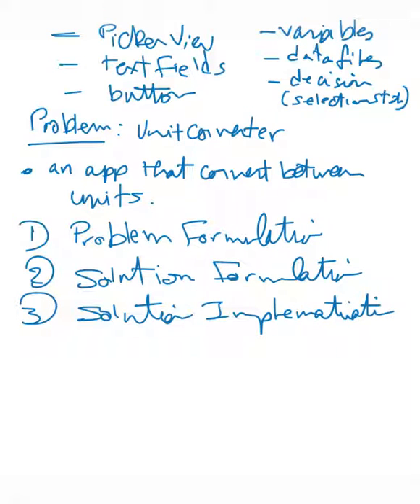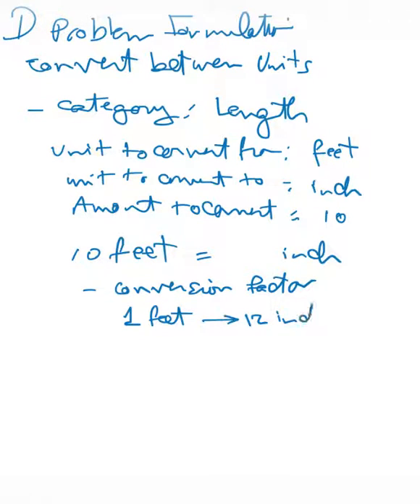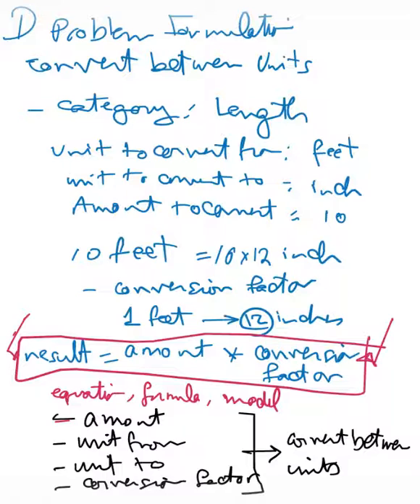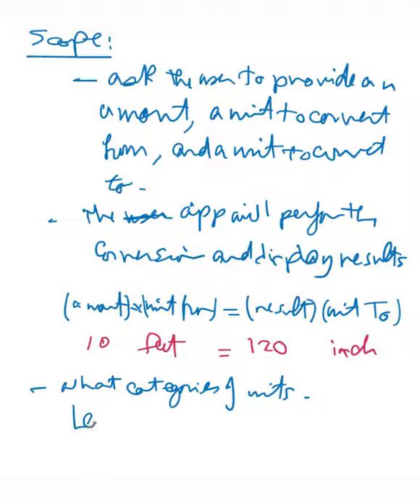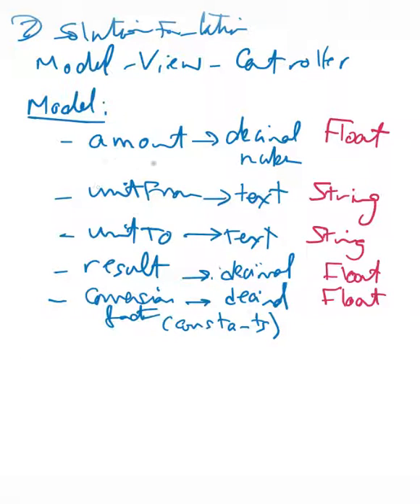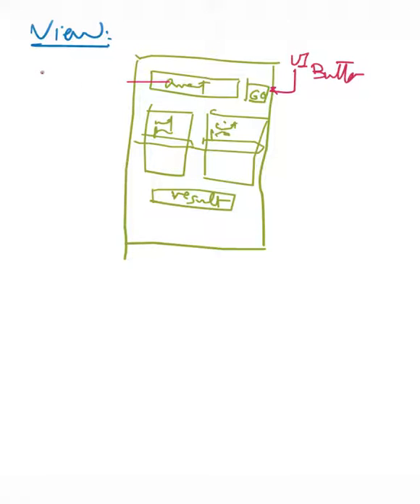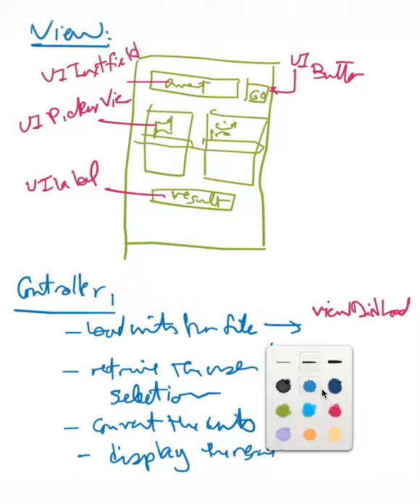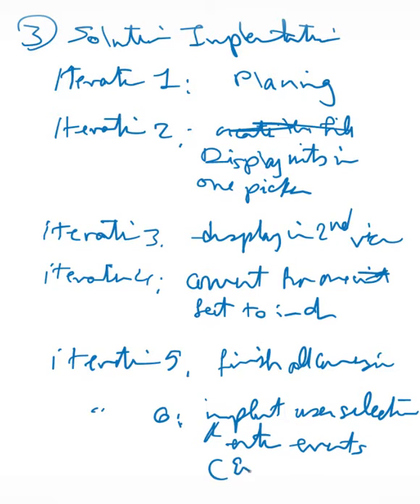IT1045C: Module 3 - Unit Converter - Iteration1 - Planning 2/11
Iteration 1 of the problem solving process. Formulating the problem and the solution.Planning for the different iterations